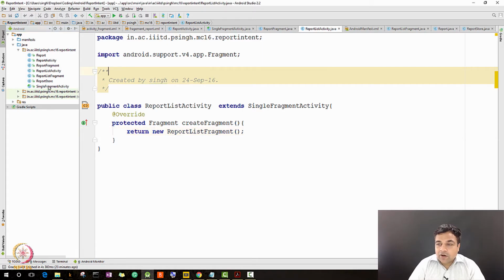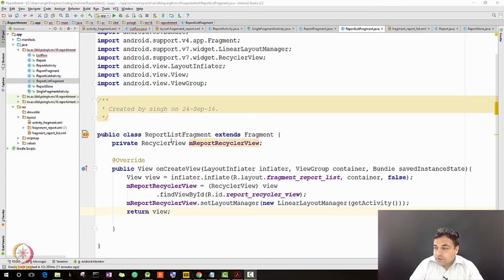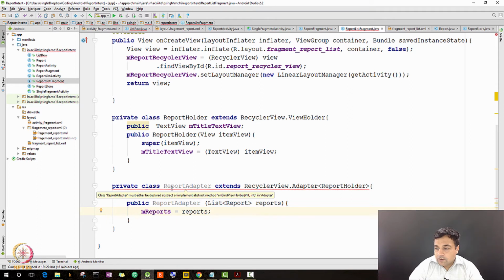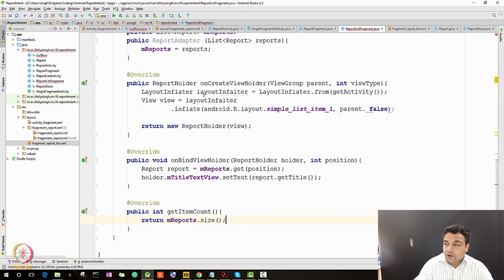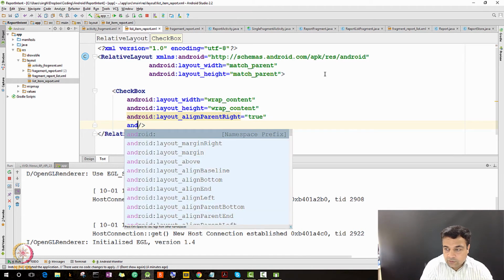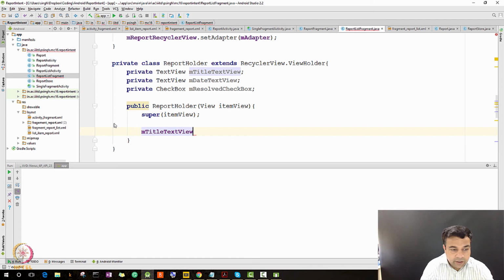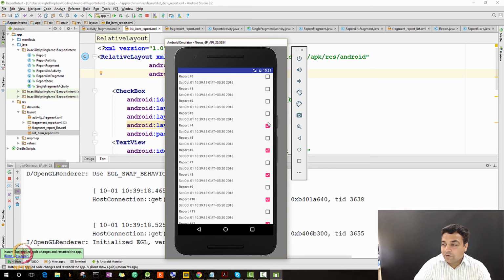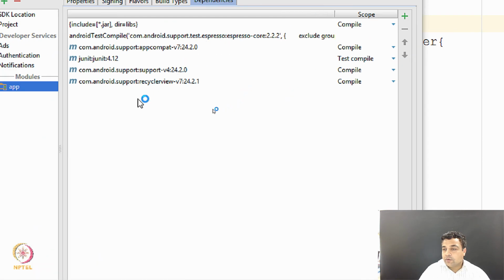Fragments, RecyclerView, Adapter